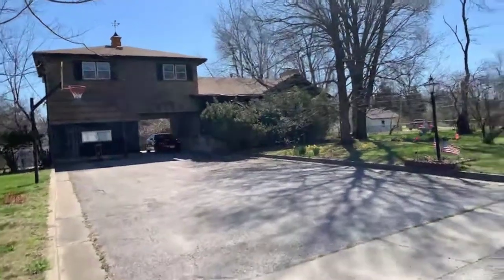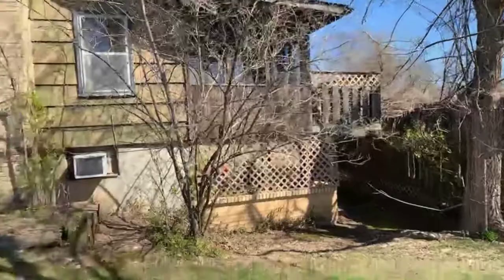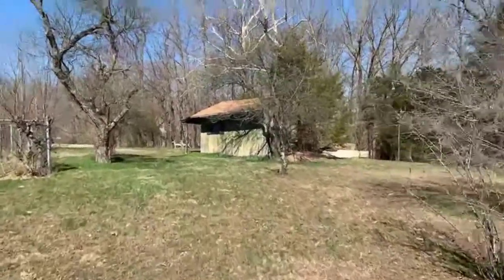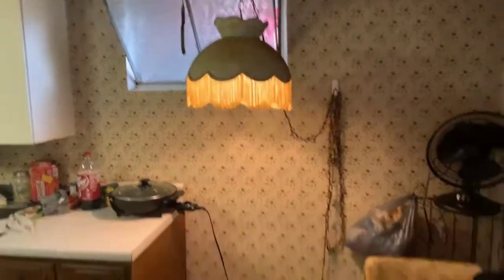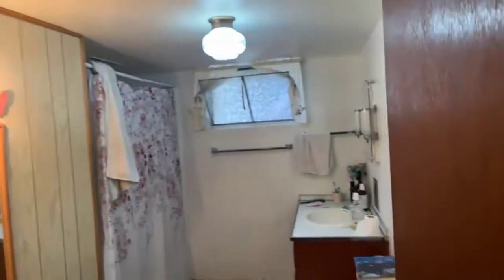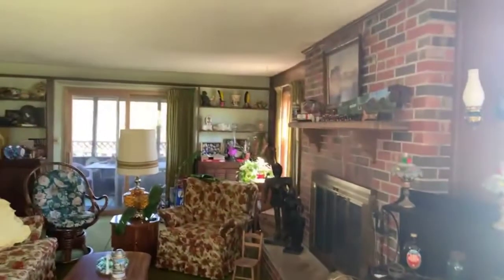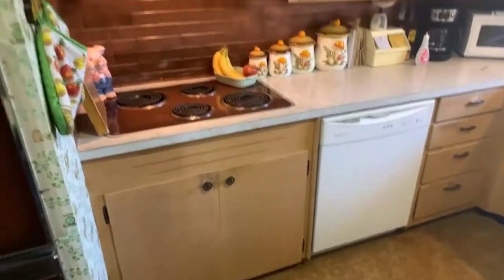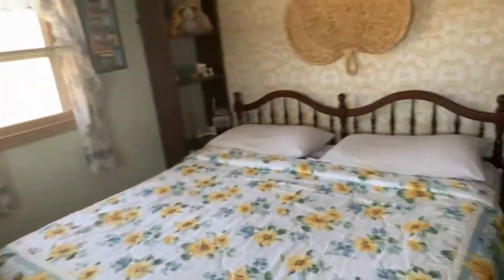2100 Riney Ln walkthrough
Great Investment opportunity!! House can be owner occupied or rented out along with the other two apartments. The main home offers 2 bedrooms along with a 3rd nonconforming bedroom or office. There is a huge living room with fireplace, full bathroom and separate kitchen and dining area. Apartment 2 is below the main house area and shares the laundry area. Apartment 2 has a large bedroom, living room, eat in kitchen and full bathroom. Apartment 2 is approximately 658 sqft. plus an additional 184 sqft. shared with the upper home. This apartment rents for $950 per month and is occupied until 10/2021. Apartment 1 is connected to the house from outside and is a 348 sqft. efficiency apartment that rents for $650 per month and is occupied until 3/2022

To see this investment yourself, Call Susan today!

Directions: Hwy 63N to right on Clark Lane, turn left on Hanover Rd, to left on Riney Lane. Property on right